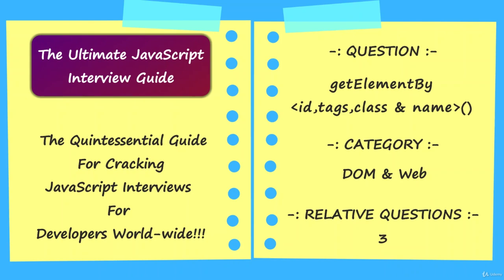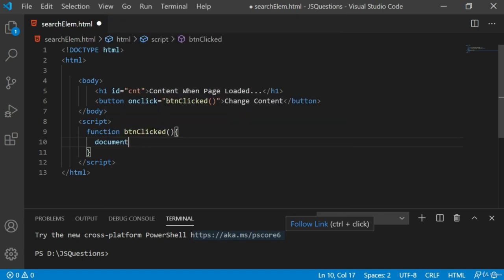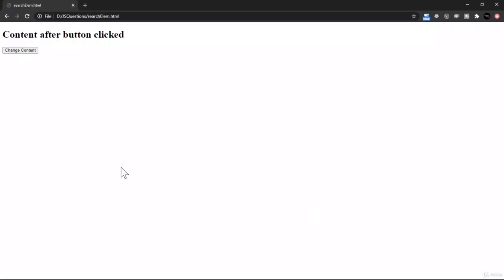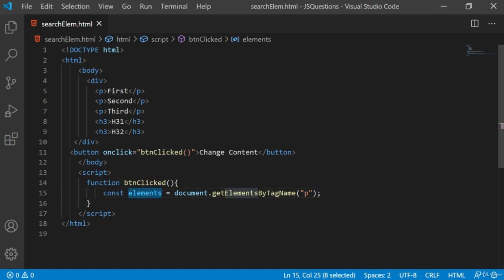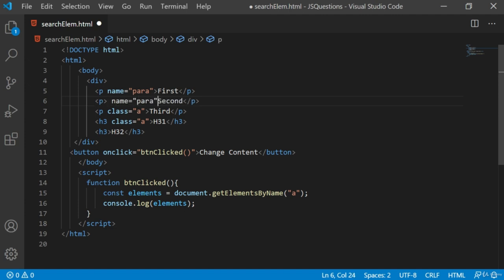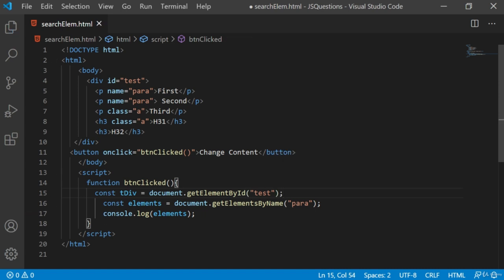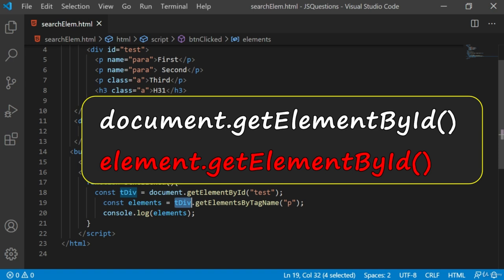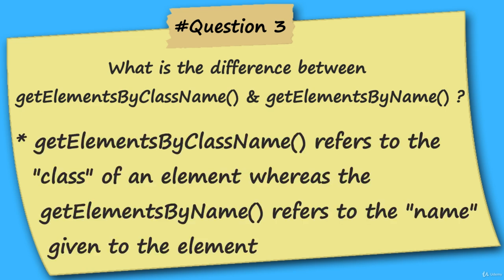Master JavaScript DOM Selection: getElementById, getElementsByClassName, Tag & Name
Learn how to efficiently select and manipulate HTML elements in JavaScript using getElementById, getElementsByClassName, getElementsByTagName, and getElementsByName. In this video, we’ll dive into each method, showing you when and how to use them to create dynamic, interactive web pages. Perfect for beginners and anyone looking to master the JavaScript DOM!